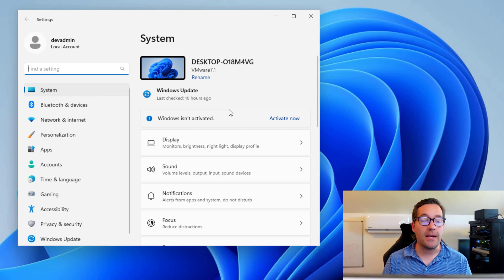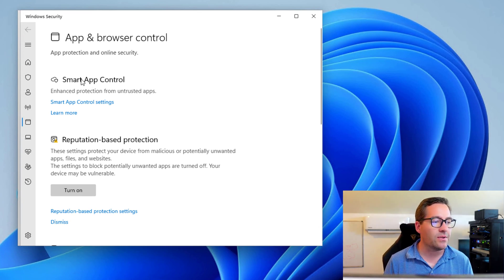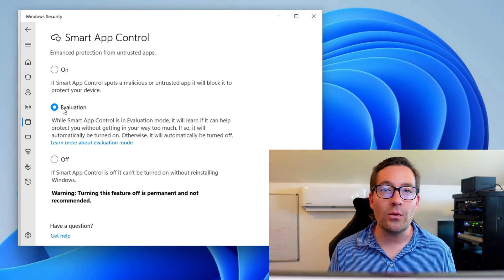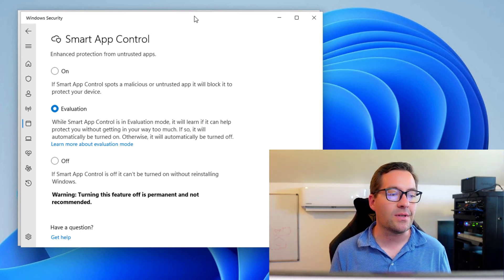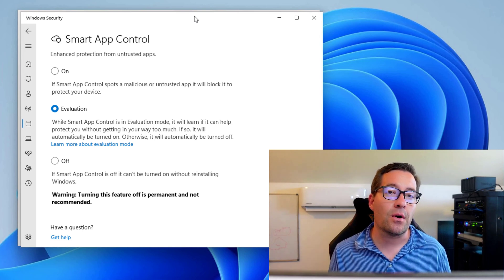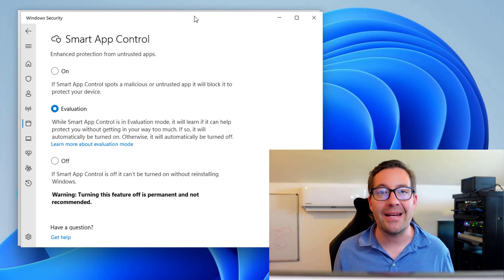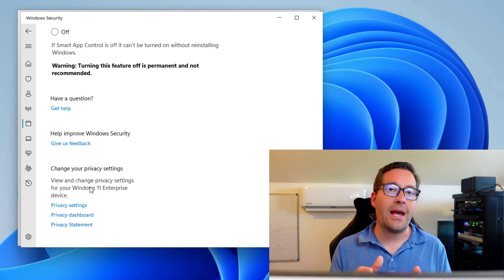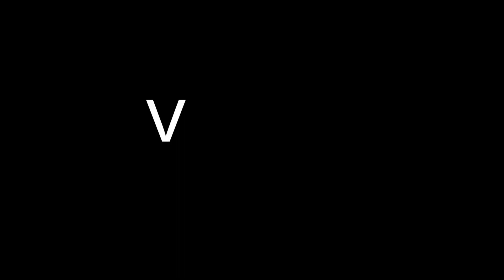Smart App Control Ransomware Protection in Windows 11 22H2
Microsoft is set to release the first major update for Windows 11 since it went GA in October 2021. Windows 11 22H2 is the new major update of Windows 11 that will be released sometime around October 2022. It contains major new features, enhancements, and other capabilities not found in previous versions or updates of Windows 11. One of those new features is a feature called Smart App Control. Smart App Control is a new application security feature in Windows 11 22H2 that can help users protect against malicious applications such as ransomware, potentially unwanted programs and applications, and other nefarious tools hackers may use to compromise en-user systems.

However, there are a few limitations of the solution as we discuss in the video that may be deal breakers for users especially in enterprise environments.

Introduction to Windows 11 22H2 and Smart App Control - 0:00
Malicious applications that attackers are using today - 0:56
A look at Windows 11 22H2 system Insider Preview Build - 1:20
Navigating to Smart App Control settings - 2:12
Overview of Smart App Control settings - 2:40
Detailed overview of what the various Smart App Control modes do - 2:55
Limitations of Smart App Control - 3:25
Limitation of changing the settings of Smart App Control - 5:38
Only turn Smart App Control back on after turning off by reinstalling Windows - 6:02
There are no exceptions or whitelisting of custom applications - 6:45
What is Smart App Control? - 7:35
Application intent and code signing - 8:05
Wrapping up the overview of Smart App Control - 9:00